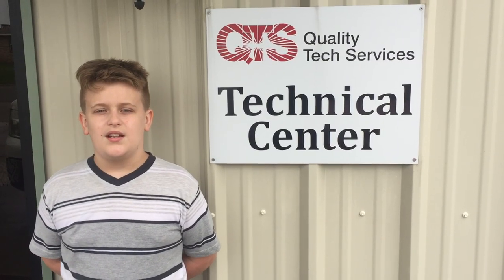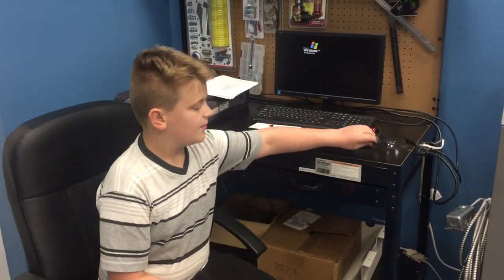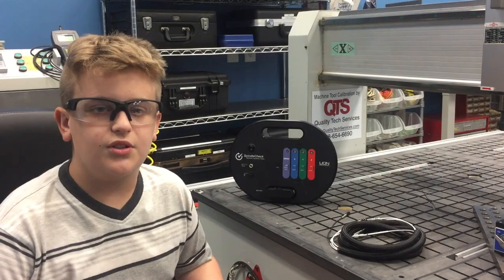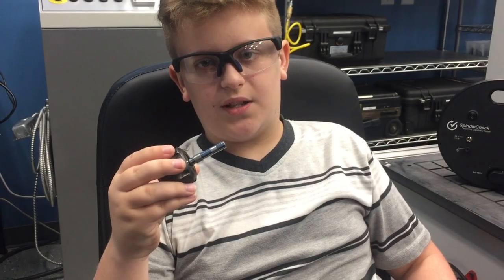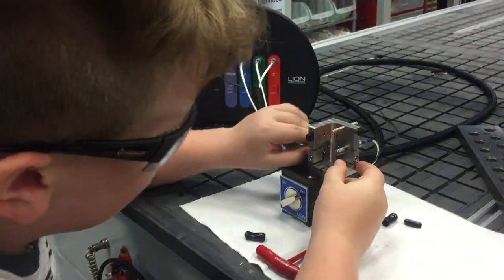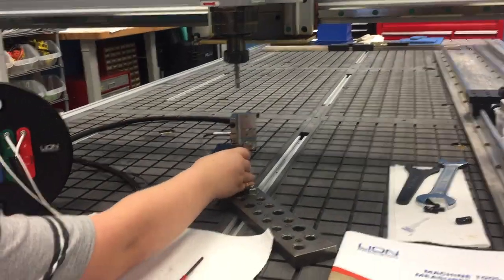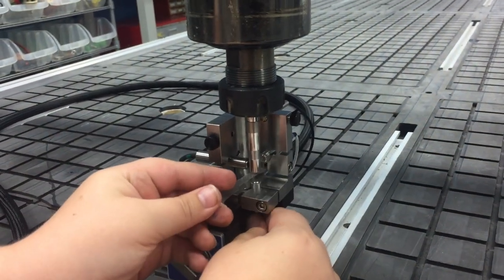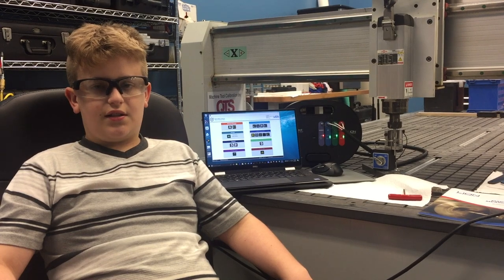Lion Precision Spindle Check Inspector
QTS Tech Bytes presents 11 year old, Trace Lawrence setting up the Lion Precision Spindle Inspector. Check it out and let us know what you think.